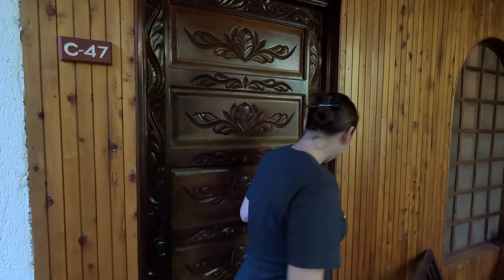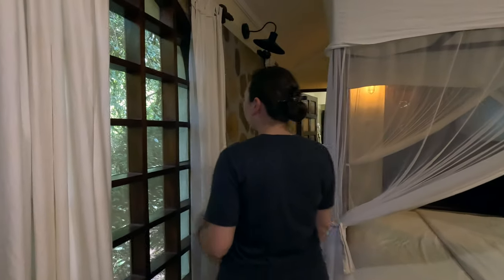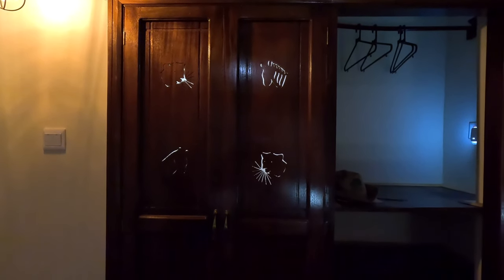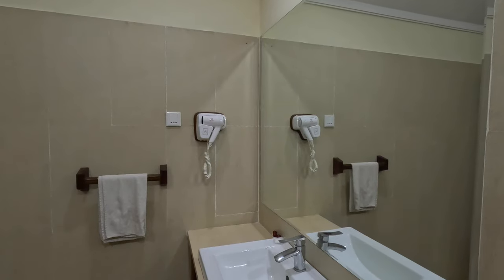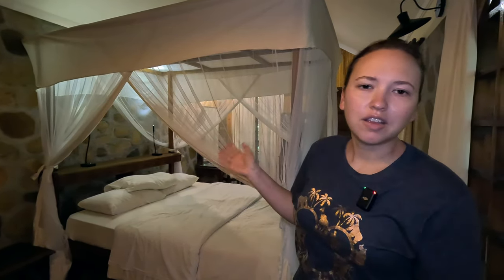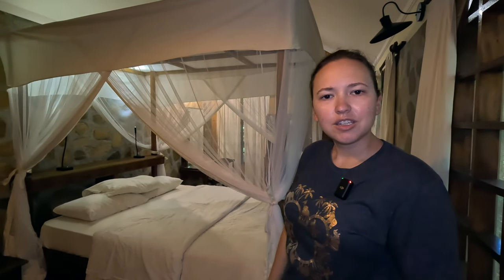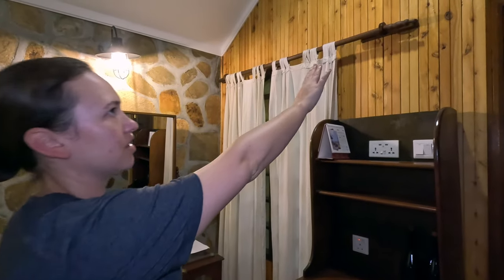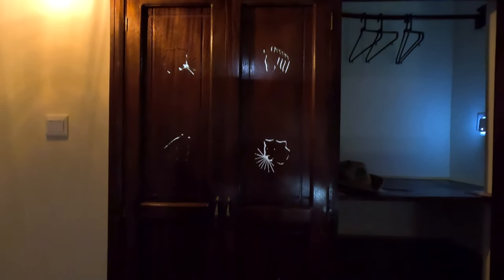We Stayed at Fig Tree Camp - Maasai Mara, Kenya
Hey everyone! This is Brian and Aubrie. A husband and wife from outside of the Orlando, Florida area.

The pair have been inseparable from the moments they met. After meeting in Choir at Belmont University,  the dynamic duo went on tour to the Baltic Countries of Latvia and Estonia. There, the couple found their love for travel and each other. Aubrie, a French Language Major, has always found the beauty in different cultures. After graduation, Brian and Aubrie embarked on a 40 day backpack adventure across Europe. The journey started in London and ended in Paris, where Brian popped the question in front of the Eiffle Tour.

Brian is a Public School Teacher, an Amateur Photographer, and a Musician.

We are starting this channel to document our many adventures together ❤️ This channel may also inspire other Public School Teachers to travel and discover tips on travel hacking.